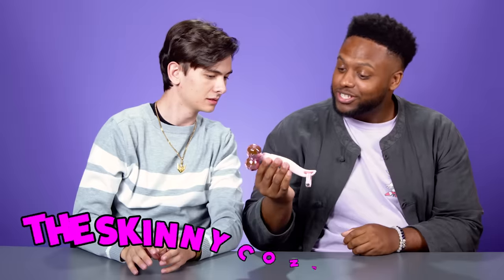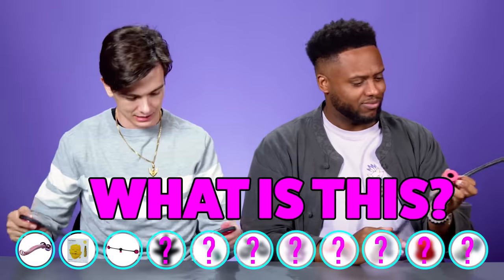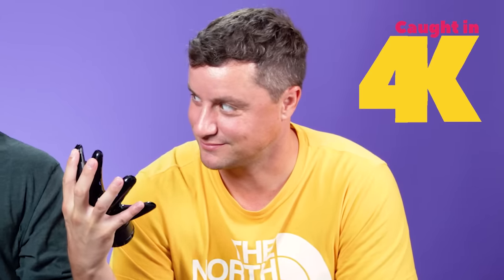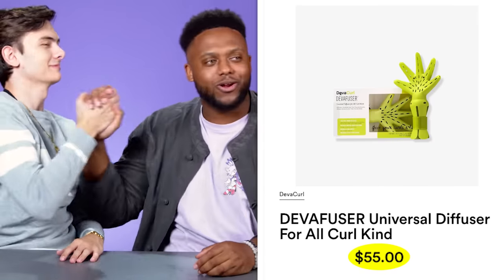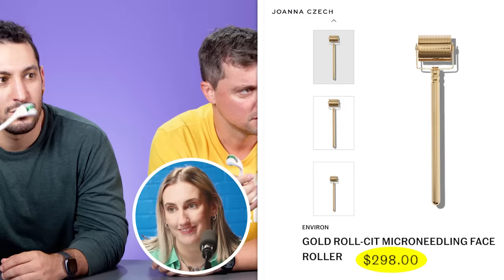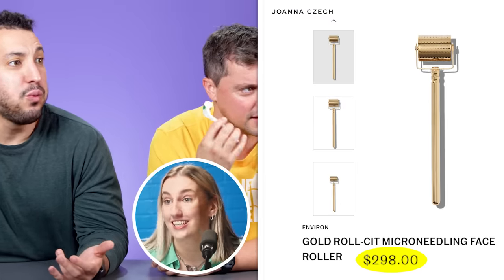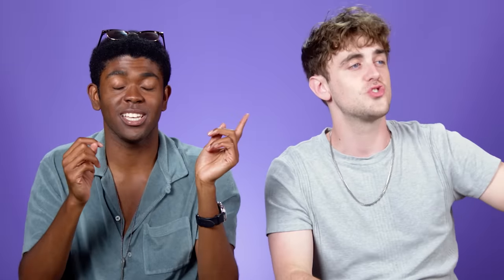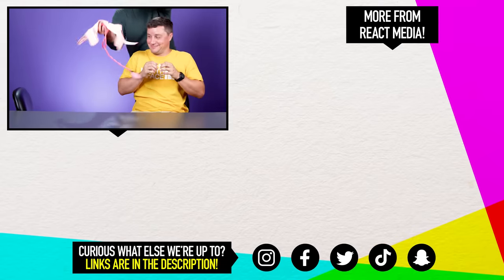Guys Guess How To Use Bizarre Female Beauty Products!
Can guys guess how to use some of the most bizarre beauty products on the market? Which product was the weirdest?

Content Featured:
Pink Balls Roller

REACT’s goal is to credit the original links to the content featured in its shows.

Reactors Featured:
Anthony

Producers:
Joe

Executive Producer - Joe Bereta
Episode Produced by Gina Marsh
Talent Producer - Annie Knudsen
Production Coordinator - Julian Steinberg
Casting Coordinator - Alexandra Sheffield
Production Assistant - Jake Kelley

Set Medic - Mark Kirkendall

Editor - Anouk Severijns
Post Production Supervisor - Doug Brady
Thumbnail Graphics - Alison Lowenberg
Supervising Editor - Ryan Johnson
Assistant Editor - Jay Acuna

0:00 Pink Ball Roller
1:05 Cryo Face Mask
2:39 Jaw Excerciser
4:28 Hair Diffuser
6:28 Microneedle Dermaroller
7:59 Cryo Sticks
9:16 Nail Polish Holder
10:46 Face Slimmer
12:45 Ultraflesh Blender
14:01 Lip Plumper
15:43 Neck Toning System
17:21 Final Thoughts
18:09 Outro